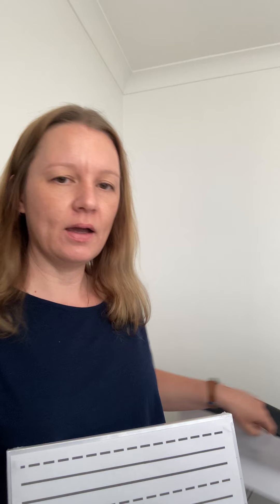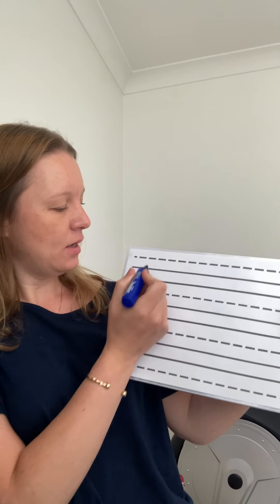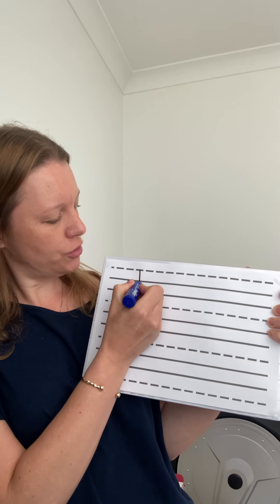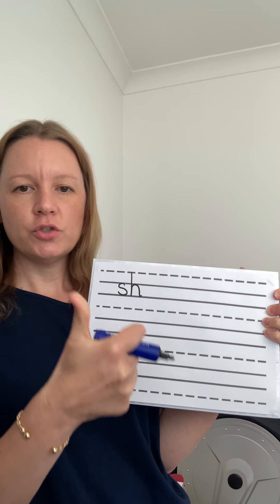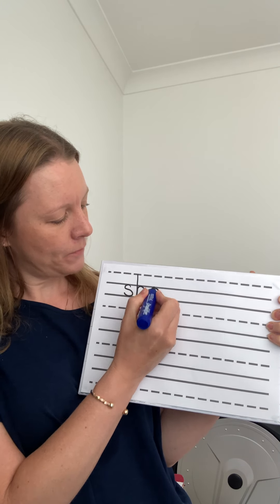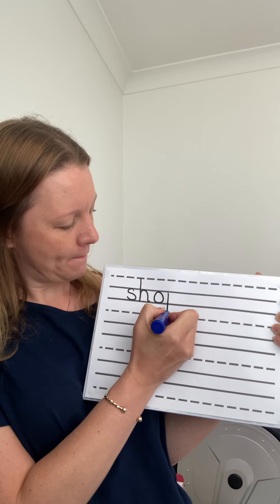Phonics - FS2 (spelling sh)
**sound quality improves after the first few seconds**
Come and join Mrs Rankin for another phonics session. Today the focus is spelling. How many of the 'sh' words can you write?